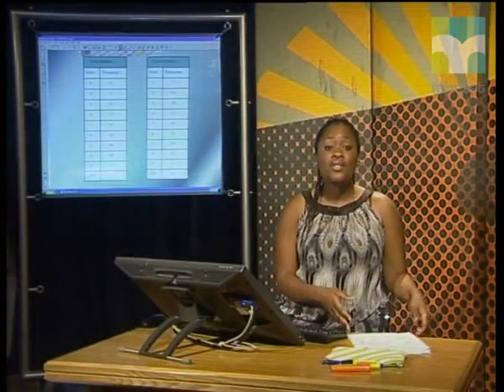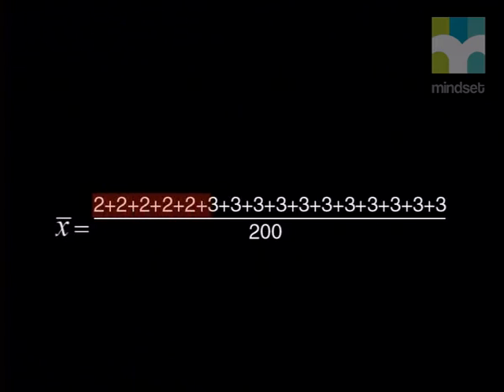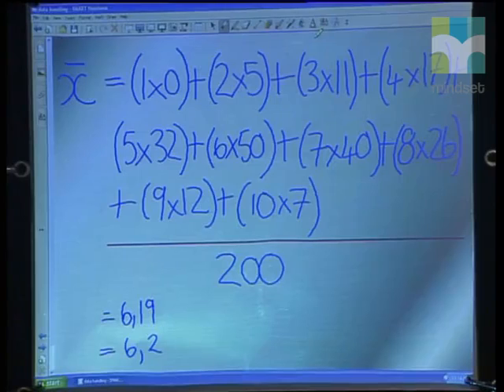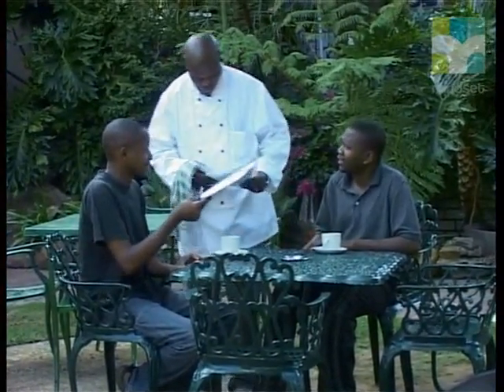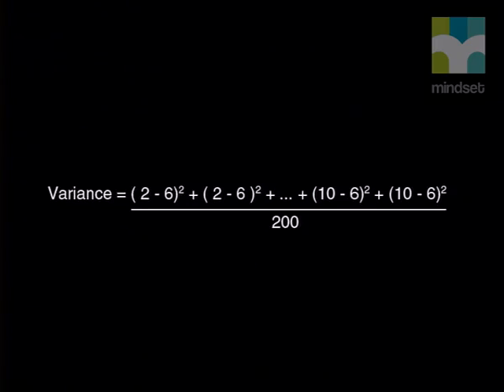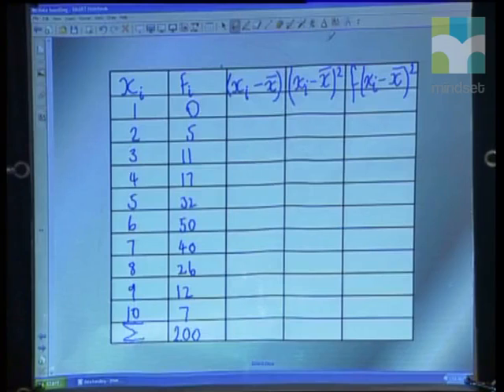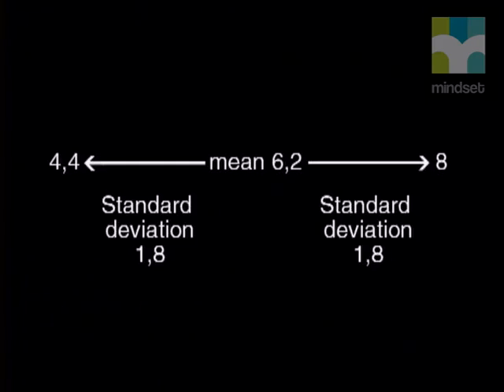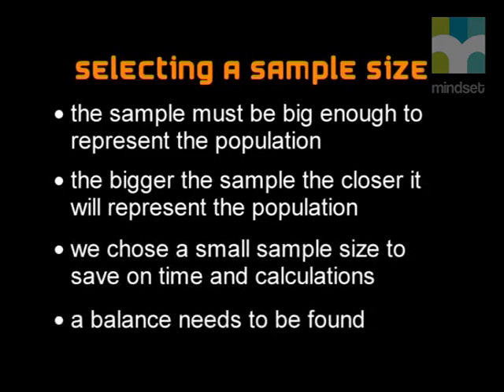01 Working with Mean and Standard Deviation